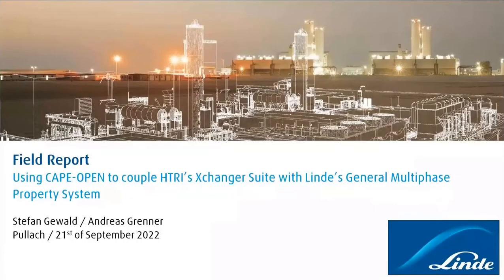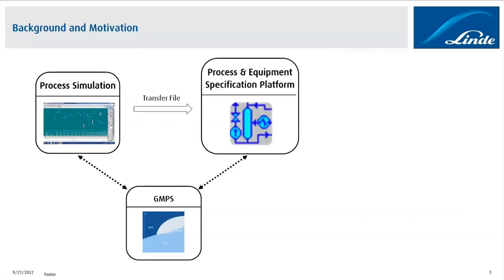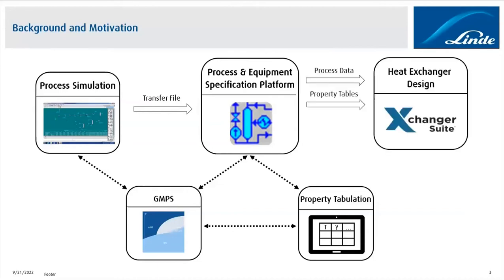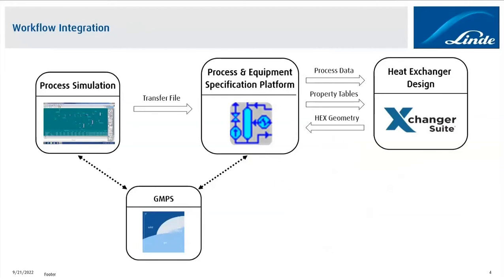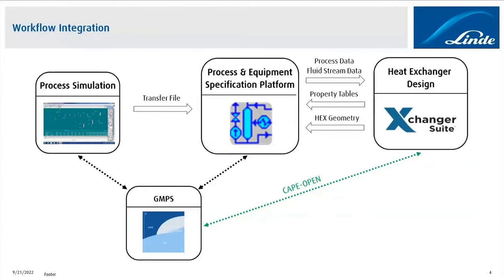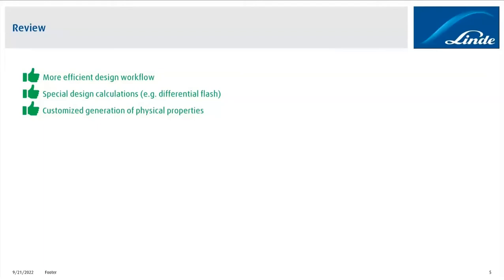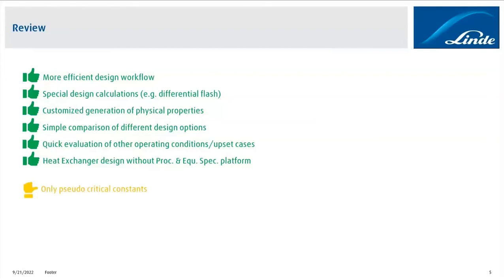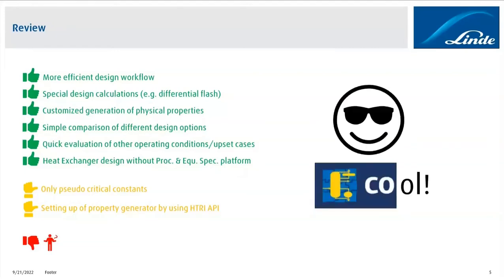Using CAPE-OPEN to couple HTRI's XChanger Suite with Linde's General Multiphase Property System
Presentation given by Stefan GEWALD (Linde Engineering) at the CAPE-OPEN 2022 Annual Meeting organized by the CAPE-OPEN Laboratories Network (CO-LaN) on September 21-22, 2022. Stefan describes the very positive experience at Linde with using CAPE-OPEN technology for the design of heat exchangers using the thermodynamic models Linde trusts most.